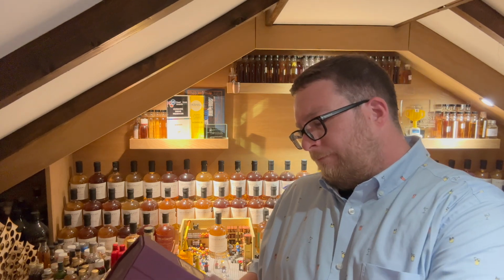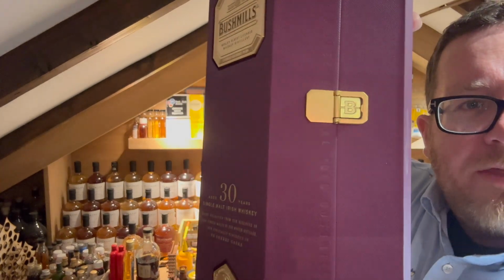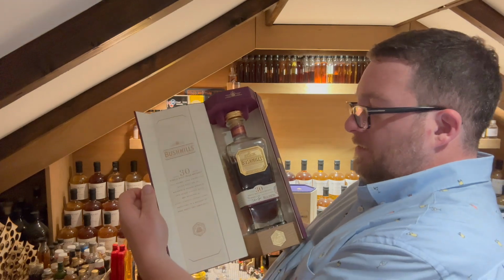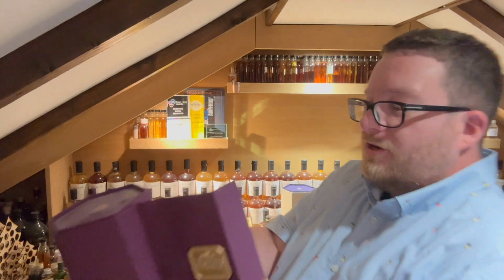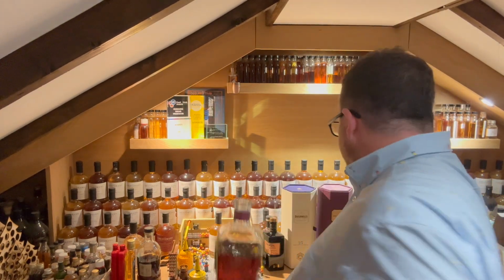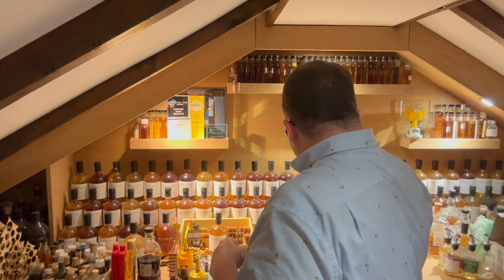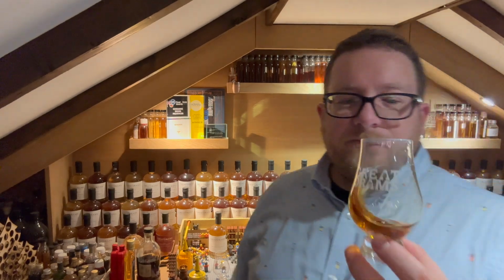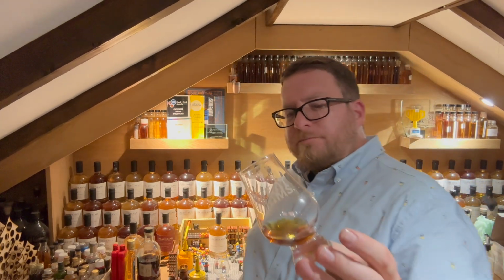Bushmills 30 Year Old | Whisky Review | GreatDrams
Bushmills 30 Year Old Single Malt is the pinnacle of our obsession with oak and our ongoing pursuit of perfection in Irish single malt whiskey.  After being patiently matured in bourbon barrels and sherry butts for 14 years, this whiskey is finished in first-fill Pedro Ximénez sherry casks for 16 years. We travel to Spain to personally choose the sherry recipe we think will best complement our whiskey, and after two years of seasoning the casks with sherry, we fill our aged Bushmills whiskey to craft this rare expression.

Chapters
0:00 Intro

Please enjoy your whisky responsibly. Content intended for those of legal drinking age in their country.